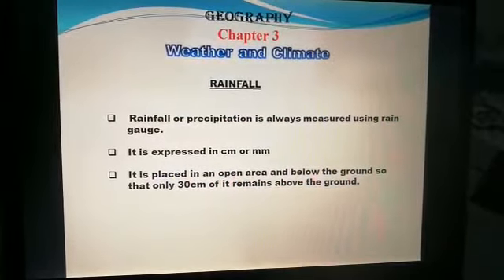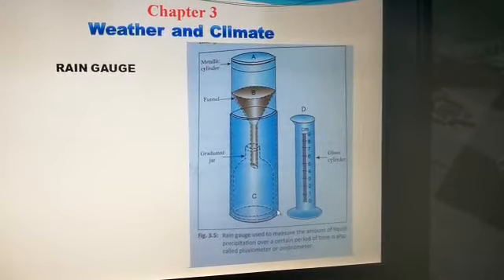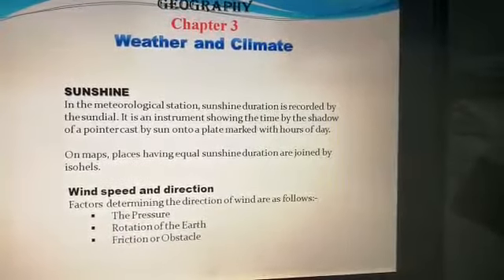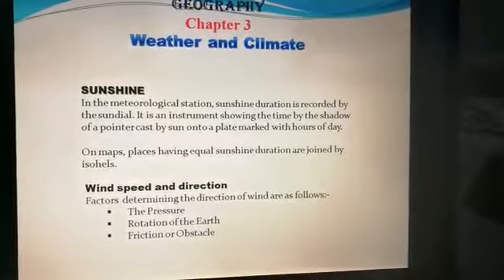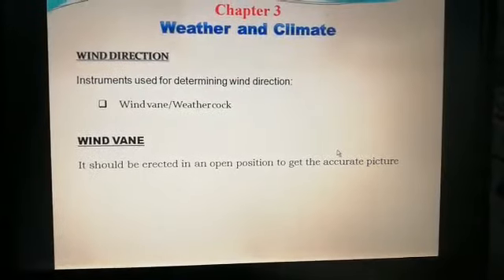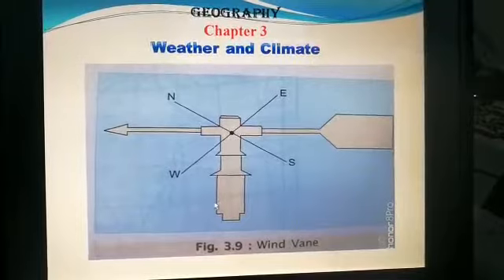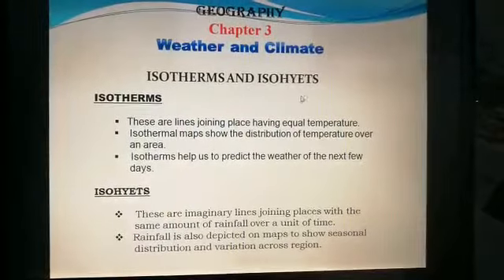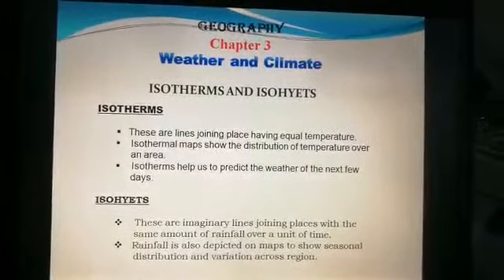Std-vii Geography part 4